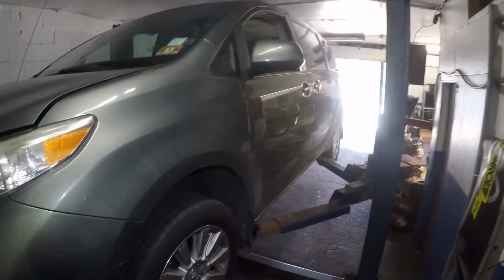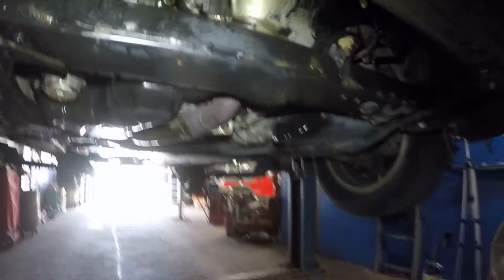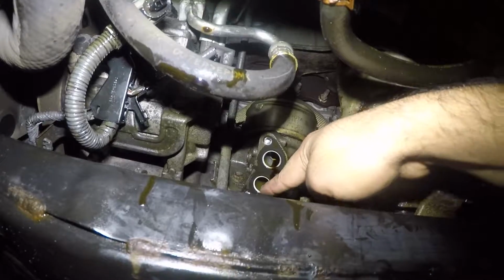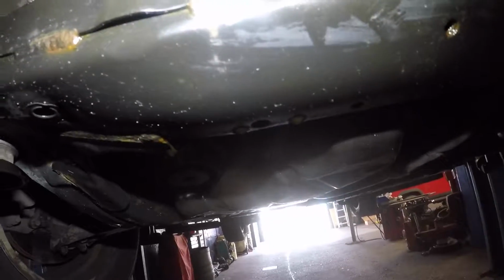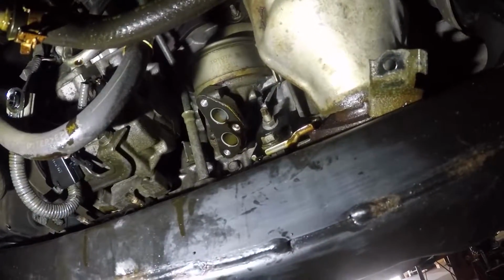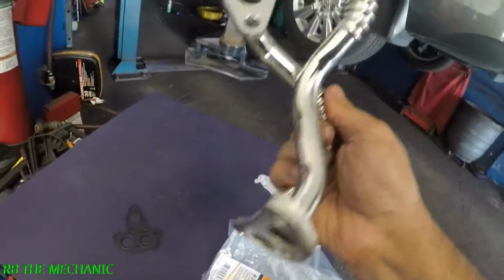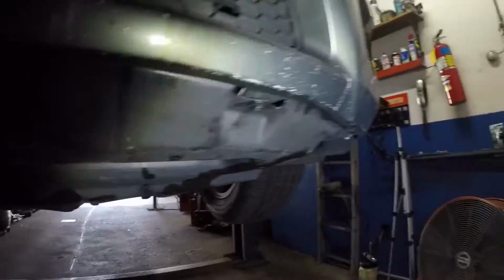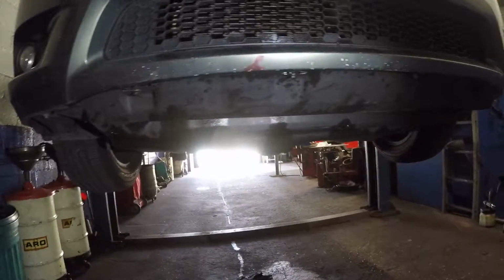Toyota Sienna OIL LEAK OIL COOLER LINES